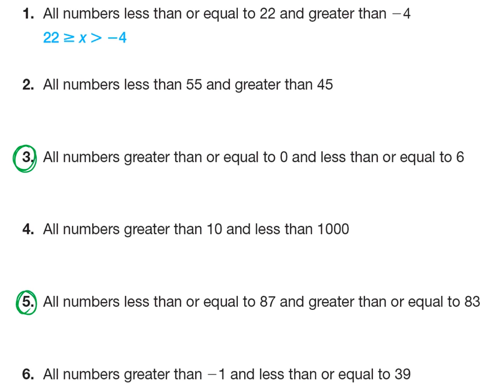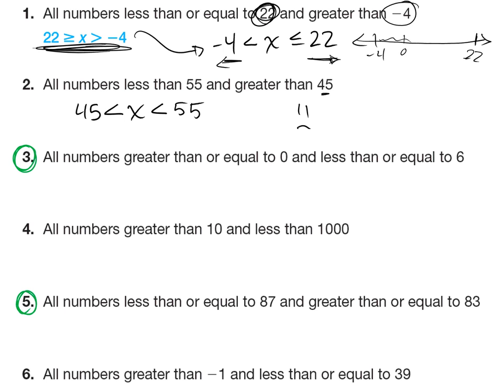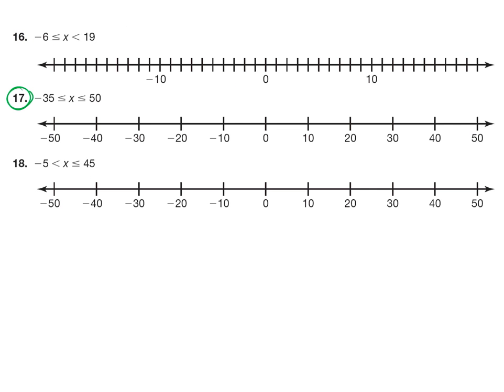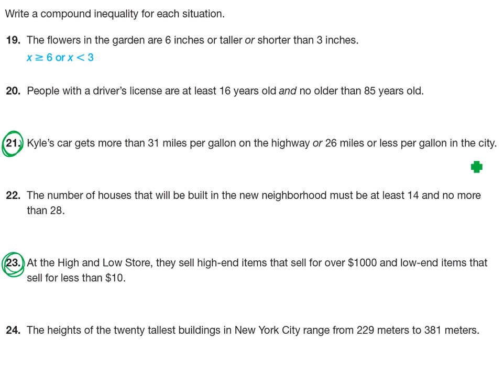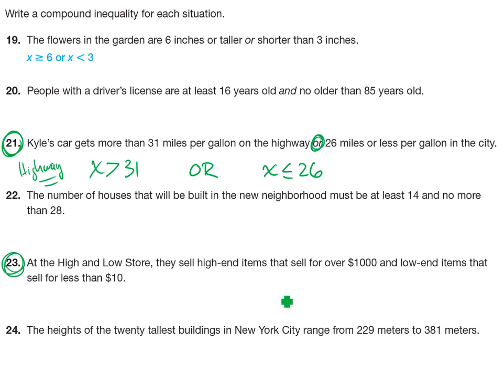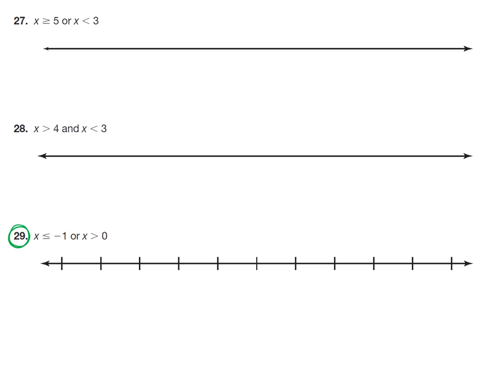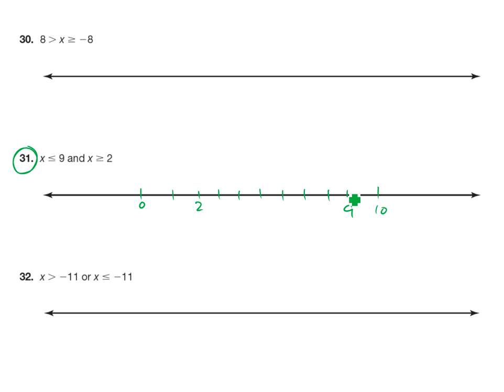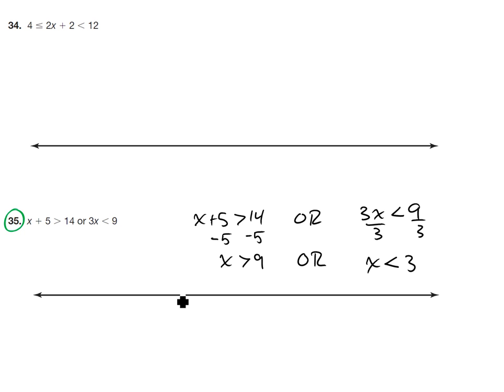Section2 4 homework help